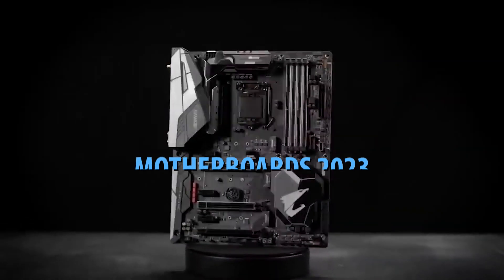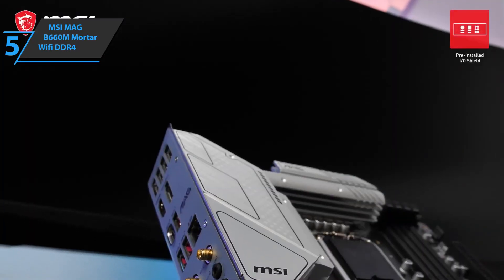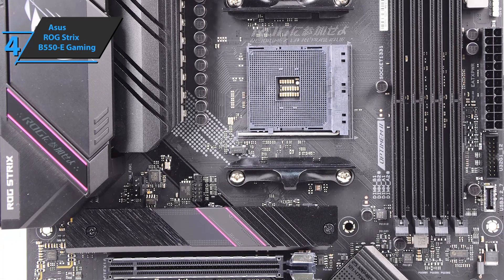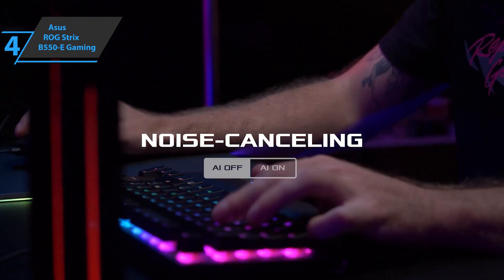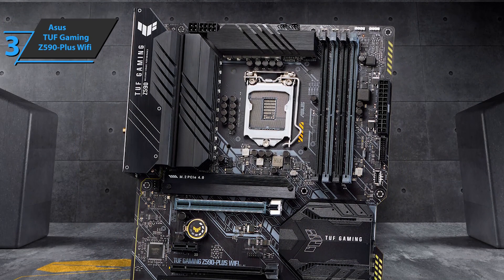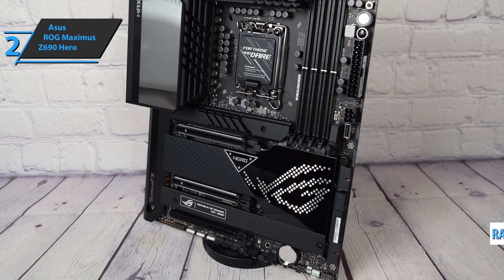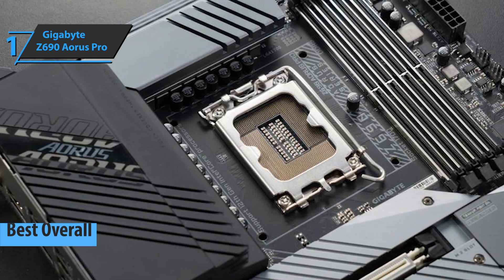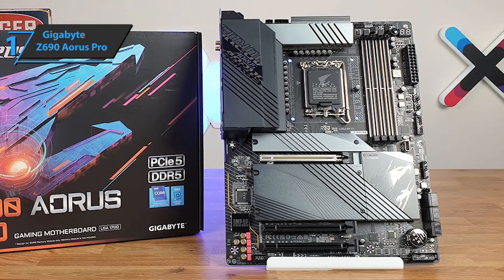Top 5 BEST Motherboards of [2023]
➜ Links to the best Motherboards 2023 we listed in this video:

►US Links◄
➜ 5. MSI MAG B660M Mortar Wifi DDR4 - 3YYU7FQ
➜ 4. Asus ROG Strix B550-E Gaming - 3VvLYpM
➜ 3. Asus TUF Gaming Z590-Plus Wifi - 3Ia0lgc
➜ 2. Asus ROG Maximus Z690 Hero - 3i5PoBH
➜ 1. Gigabyte Z690 Aorus Pro - 3CbzL2q
►UK Links◄
➜ 5. MSI MAG B660M Mortar Wifi DDR4 - 3GqUF03
➜ 4. Asus ROG Strix B550-E Gaming - 3YY1pJZ
➜ 3. Asus TUF Gaming Z590-Plus Wifi - 3Qg9GW5
➜ 2. Asus ROG Maximus Z690 Hero - 3PXQtbq
➜ 1. Gigabyte Z690 Aorus Pro - 3WMX4aQ
►CA Links◄
➜ 5. MSI MAG B660M Mortar Wifi DDR4 - 3Q36SeB
➜ 4. Asus ROG Strix B550-E Gaming - 3Gqm2aJ
➜ 3. Asus TUF Gaming Z590-Plus Wifi - 3vnuUr9
➜ 2. Asus ROG Maximus Z690 Hero - 3C96ohq
➜ 1. Gigabyte Z690 Aorus Pro - 3Ia1ynK

We have just laid out the top 5 best motherboards 2023. In 5th place is the MSI MAG B660M Mortar Wifi DDR4, our pick for the best affordable motherboard. In 4th place is the Asus ROG Strix B550-E Gaming, our pick for the best value motherboard. In 3rd place is the Asus TUF Gaming Z590-Plus Wifi, our pick for the best mid-range motherboard. In 2nd place is the Asus ROG Maximus Z690 Hero, our pick for the best runner-up motherboard. In 1st place is the Gigabyte Z690 Aorus Pro, our pick for the best overall motherboard.